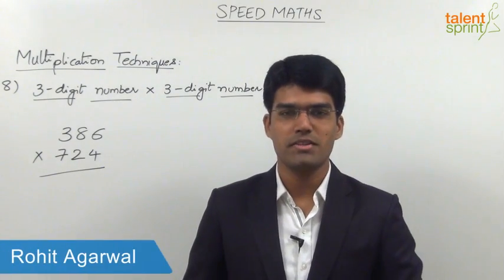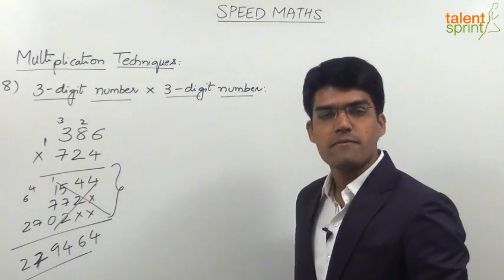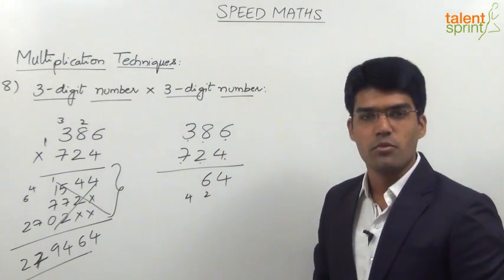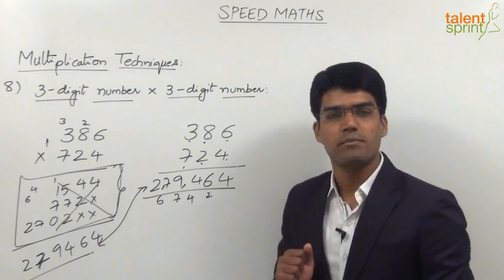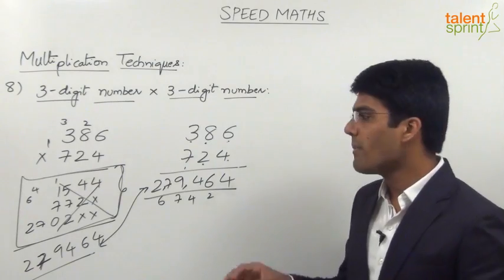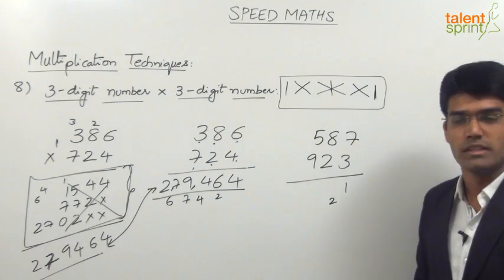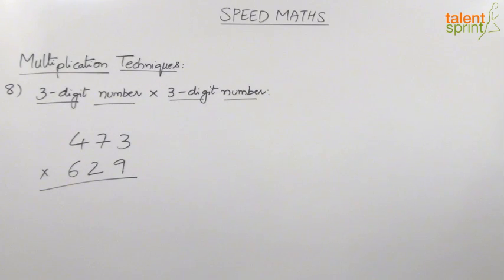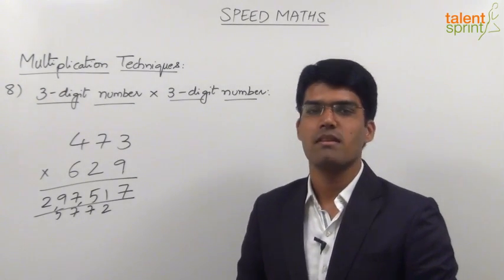Trick to Multiply Three-Digit Numbers Quickly | Speed Maths | Quantitative Aptitude | TalentSprint